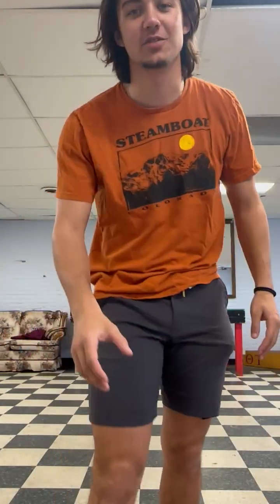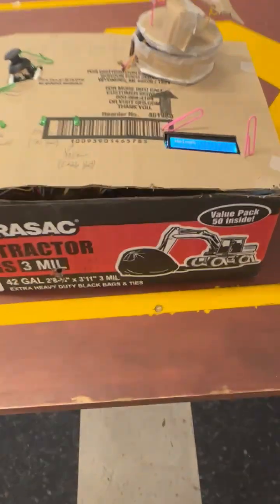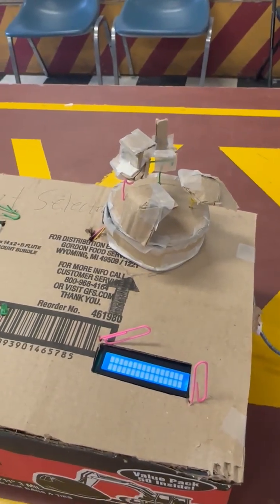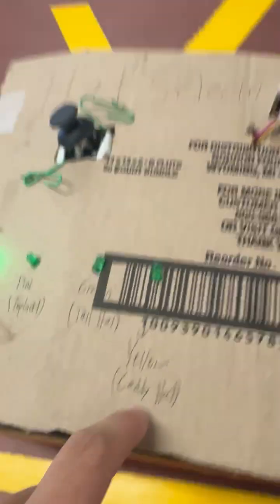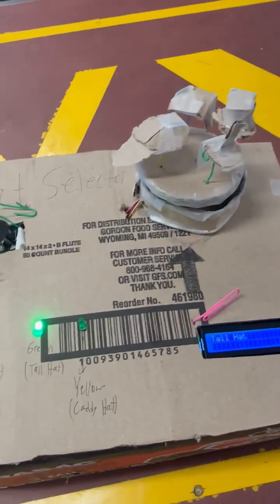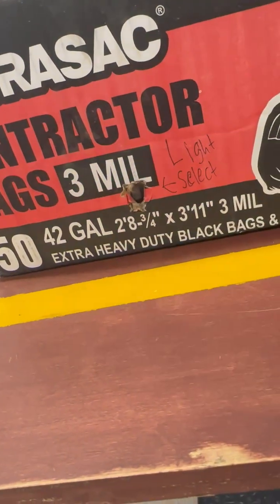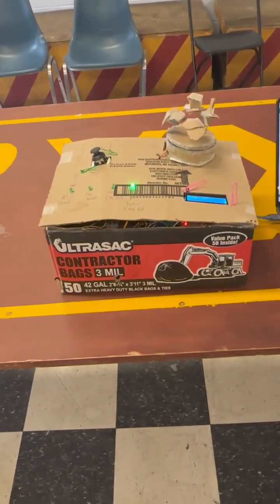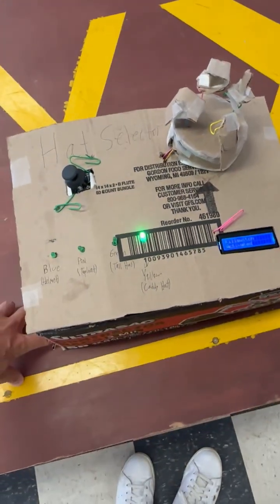ME2900 Hat Selector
This is my final prototype for ME2900. I designed a hat selector that allows you to sort and chose the hat you want to wear for the day. Unfortunately, it's only a model, maybe one day I'll make a real one.